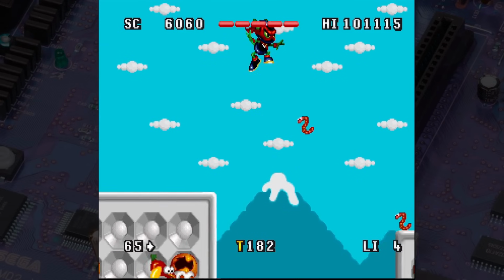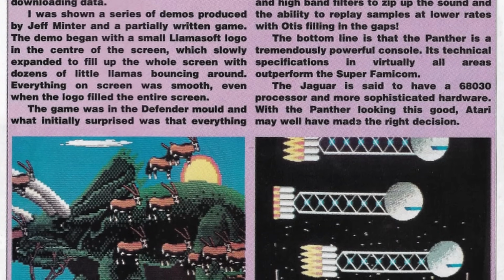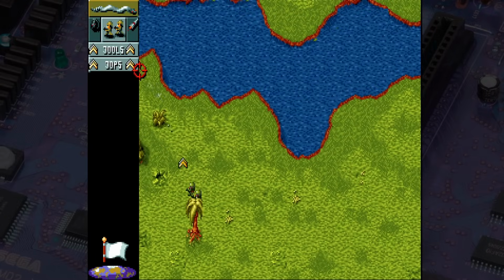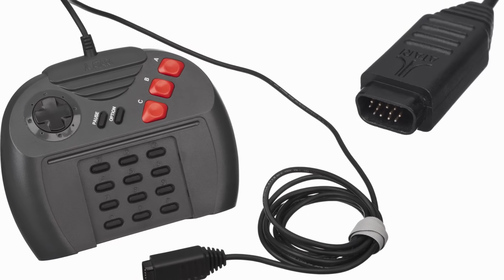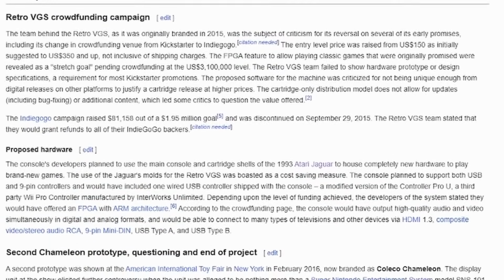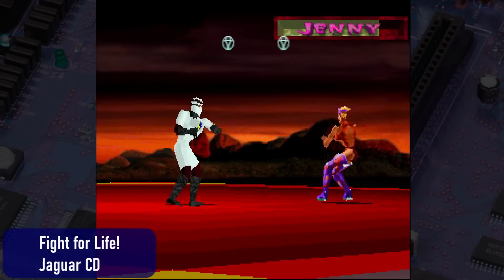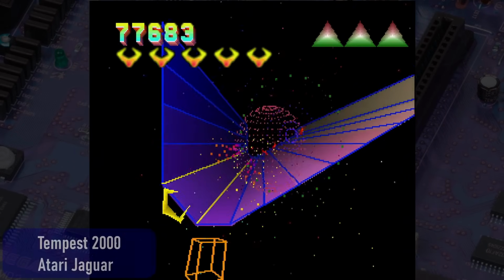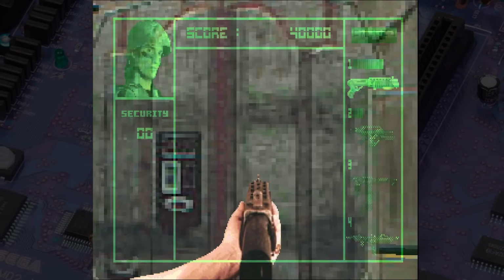11 Facts About the Atari Jaguar You Maybe Didn't Know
The Atari Jaguar was a unique system that's both loved and reviled. Join me for a look about 11 interesting facts about the system that maybe you didn't know! For best results view at 1080p 60fps.

Channel memberships and super thanks are available.